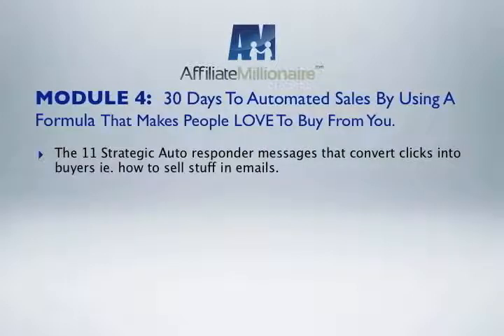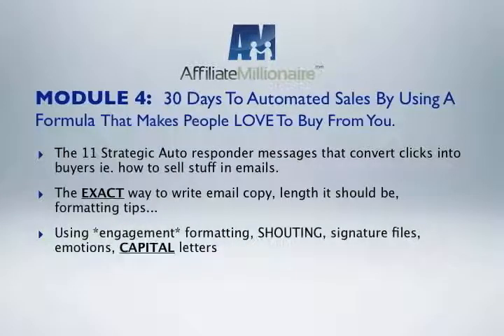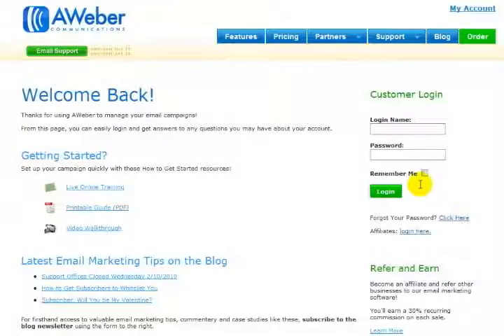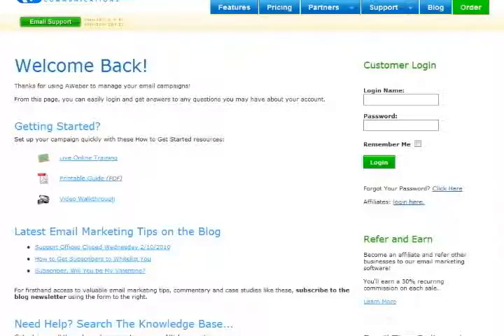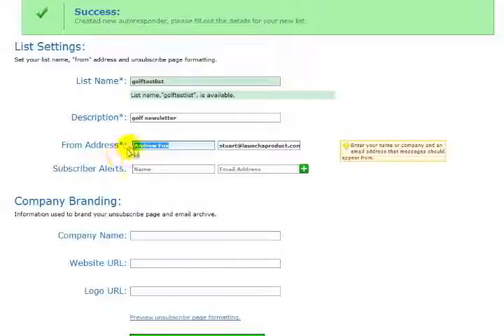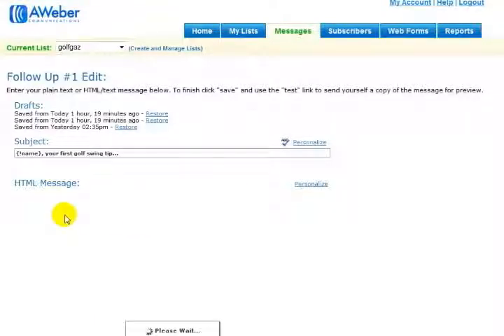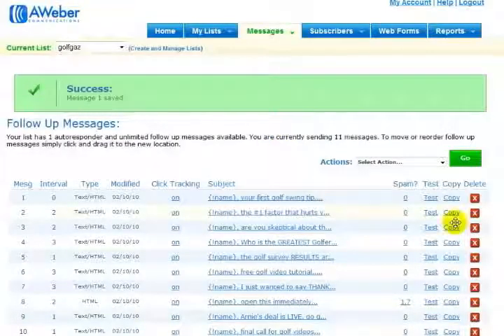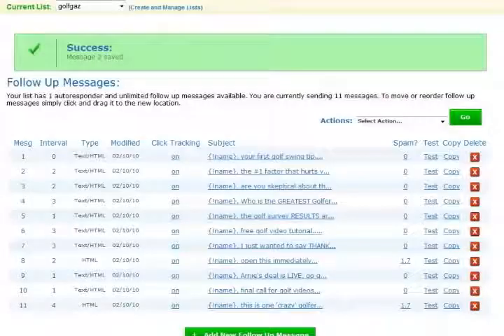Section 4 | Video 1 | Affiliate Millionaire System